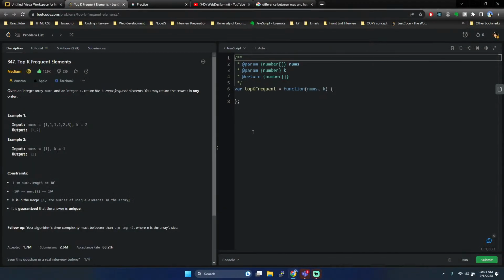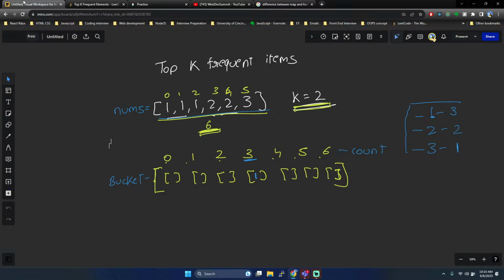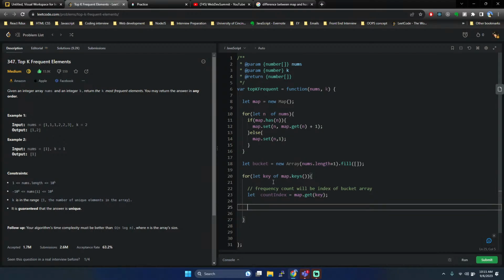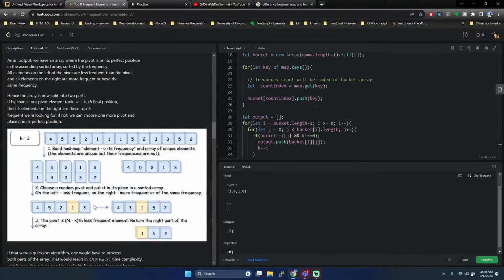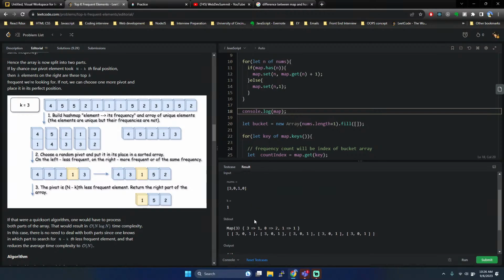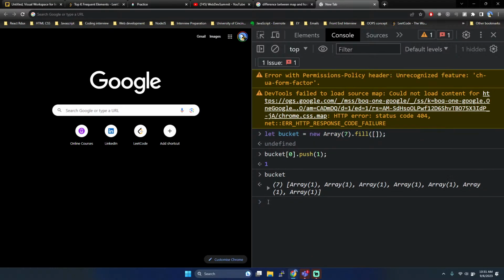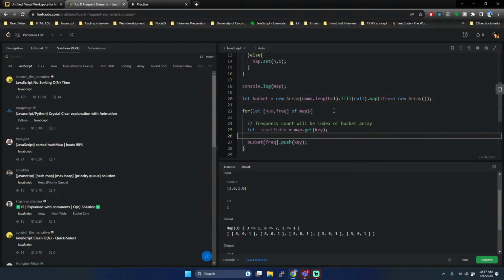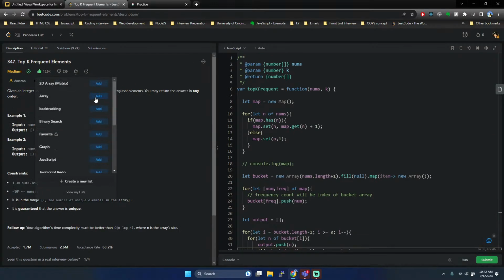347. Top k frequent Elements | Leetcode | Medium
Preparing for Front-End Interview